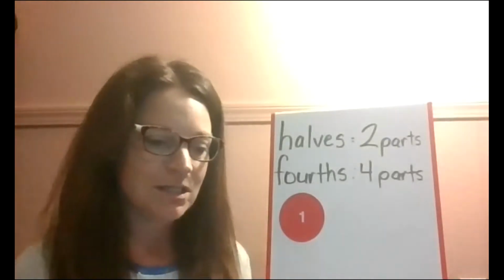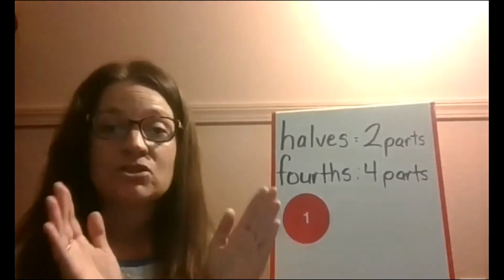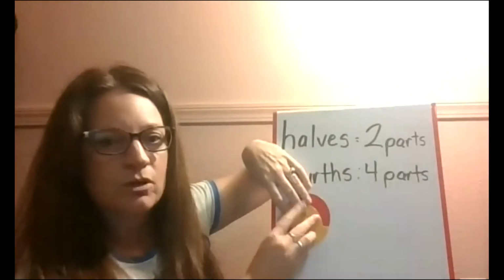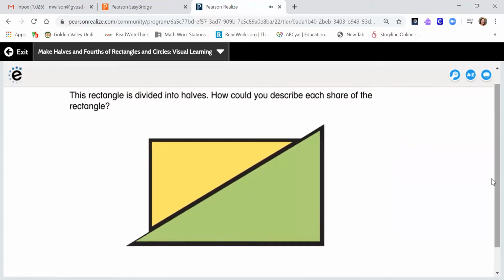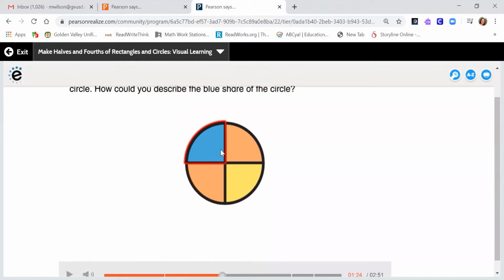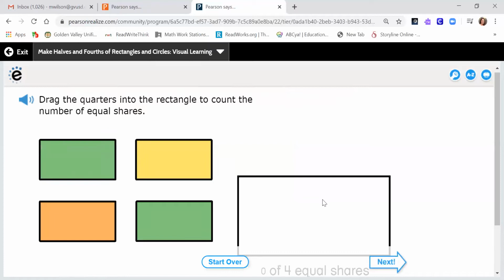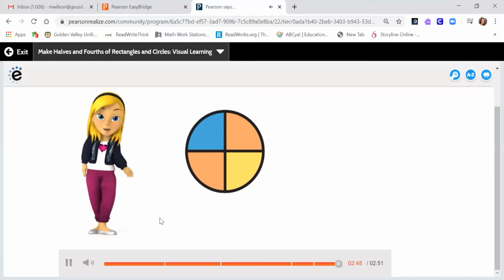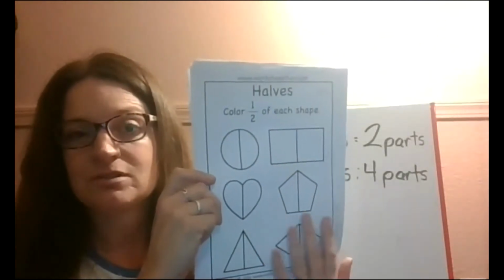MathWeek1D3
Lesson for Math Week 1 Day 3